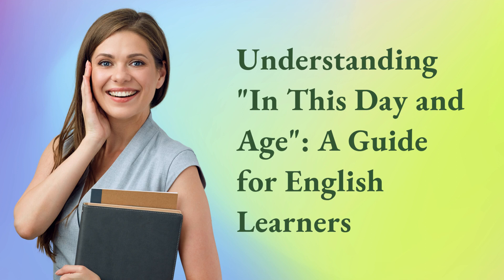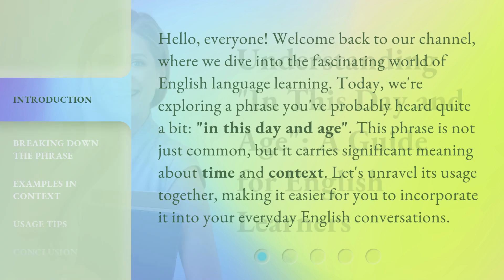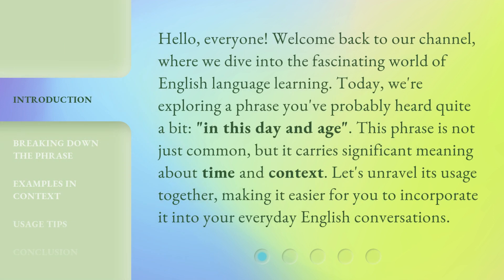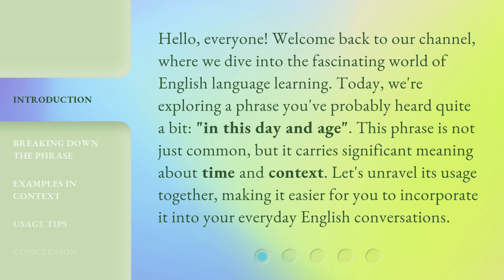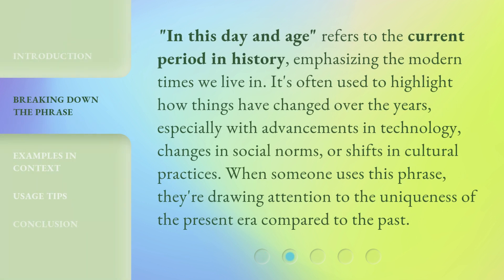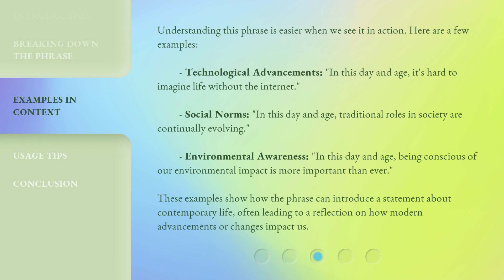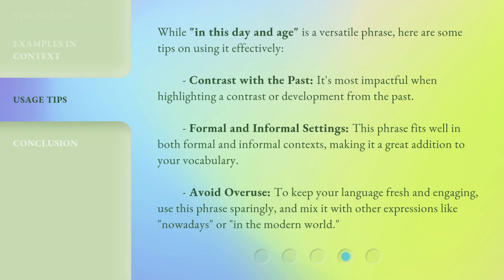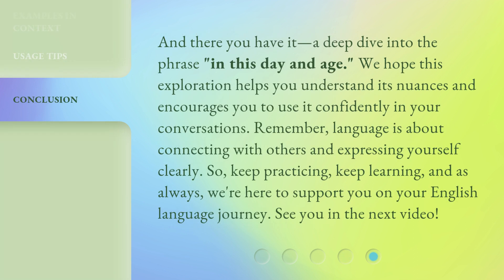Understanding "In This Day and Age": A Guide for English Learners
Decoding 'In This Day and Age': English Learners' Guide • Unlock the meaning and usage of the phrase 'In This Day and Age' with this helpful guide for English learners. Perfect for expanding your vocabulary and understanding modern language.

00:00 • Introduction - Understanding "In This Day and Age": A Guide for English Learners
00:38 • Breaking Down the Phrase
01:07 • Examples in Context
01:48 • Usage Tips